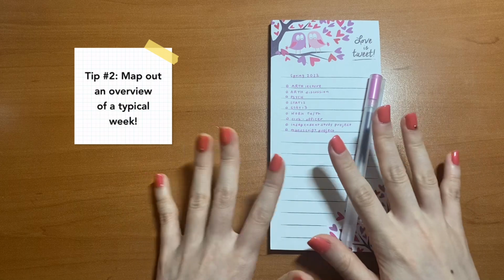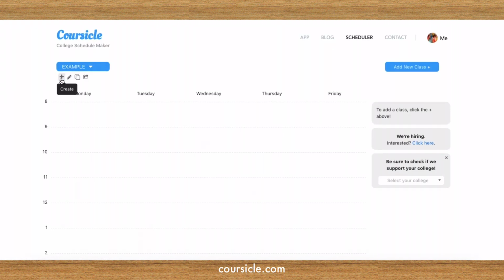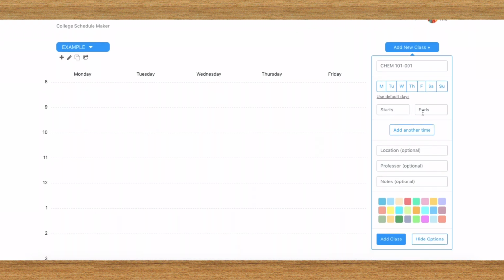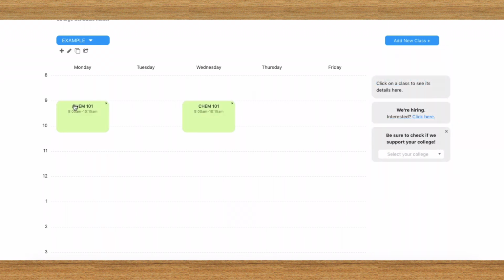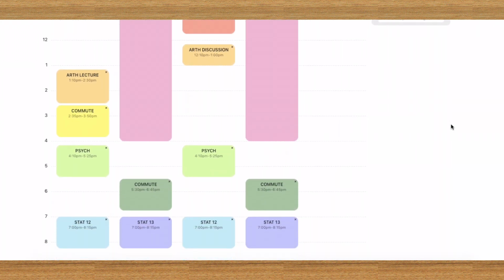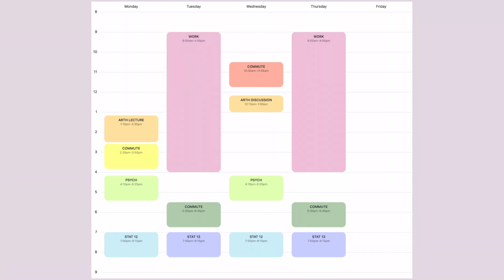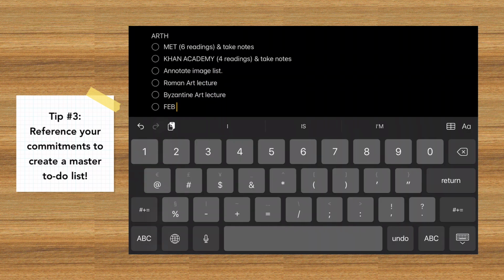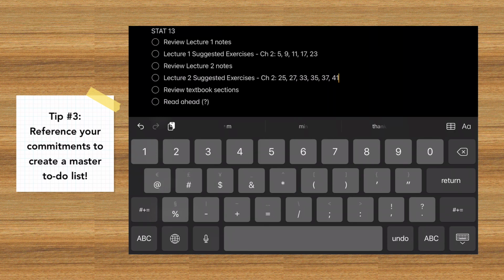My Weekly Planning Routine For College ♡ Getting Organized For A New Semester!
prep with me for the Spring 2022 semester!

I hope these planning and organization tips were helpful  :)

My Planner

Timecodes:
0:00 - Intro
0:42 - List out your commitments
2:06 - Creating a schedule overview
4:50 - Make a master to-do list
6:01 - My planning system
7:18 - Plan with me (weekly spread)
12:18 - Outro

junwithluv

Edited With: VLLO